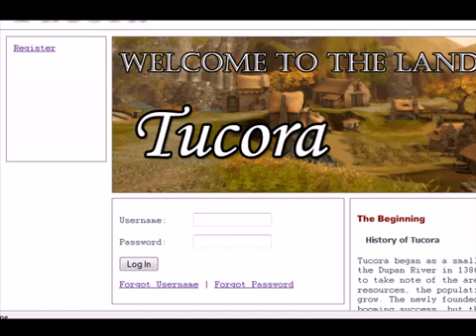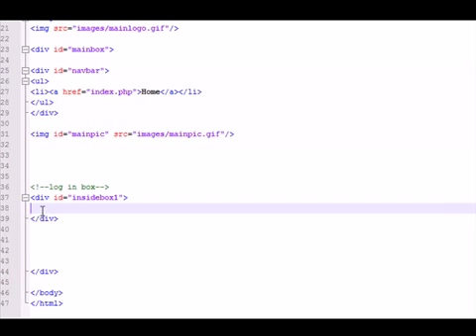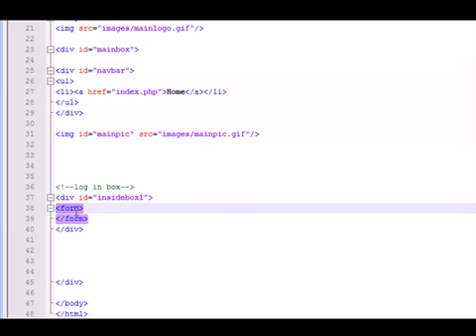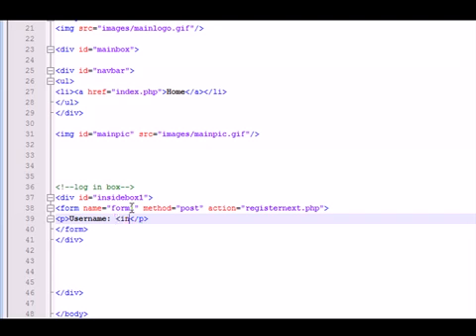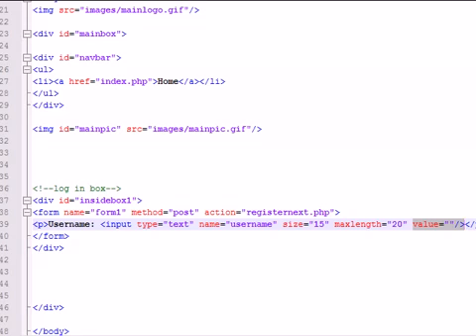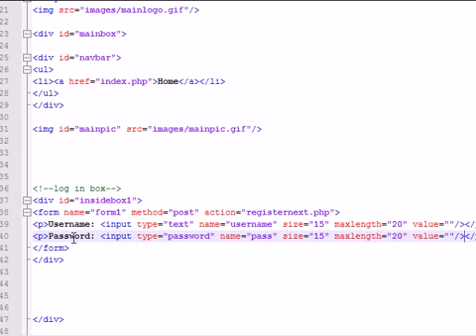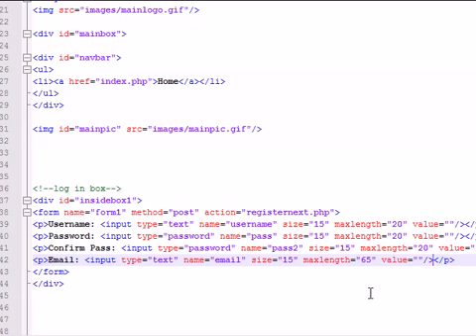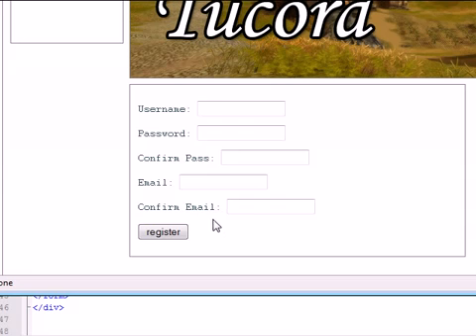PHP Tutorial 27 Creating a Computer Game YouTube